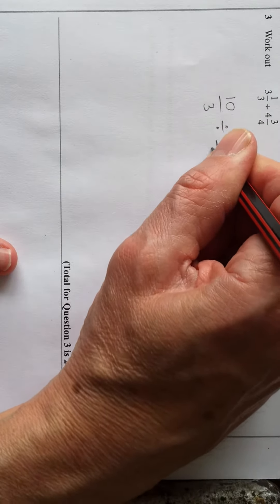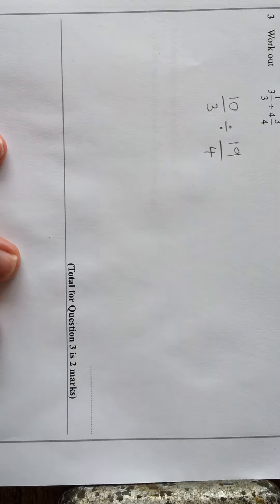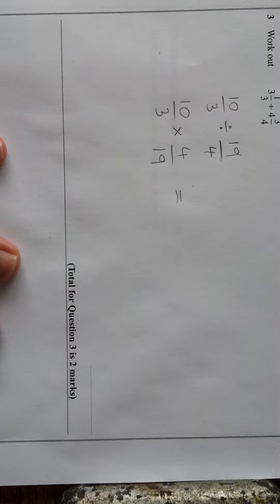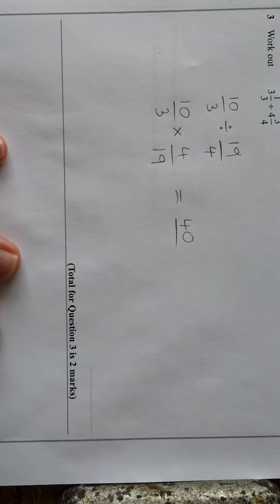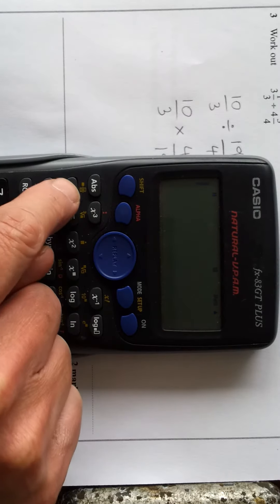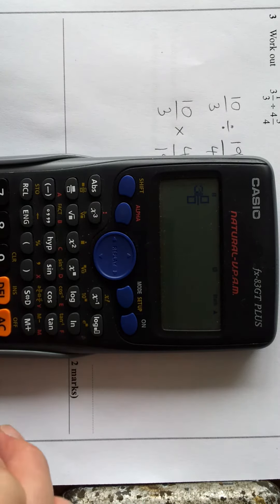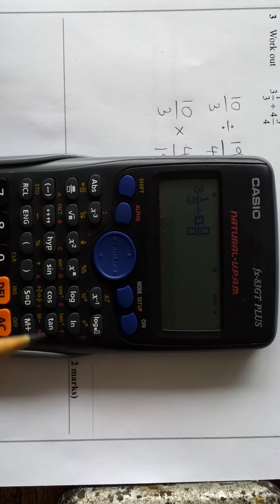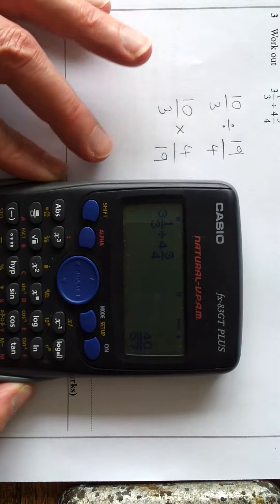2012 June Unit 3 Higher Question 03